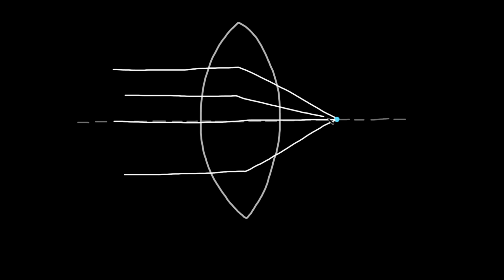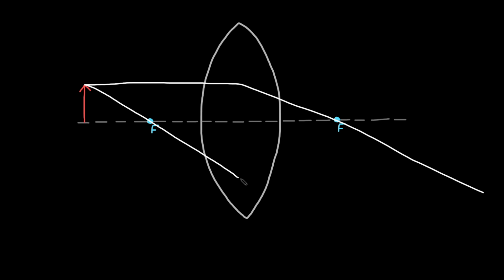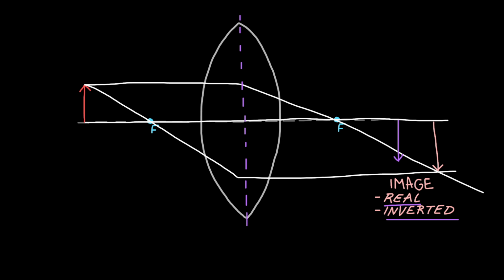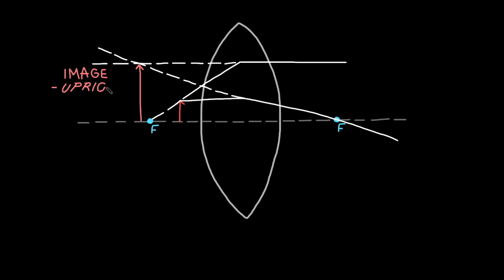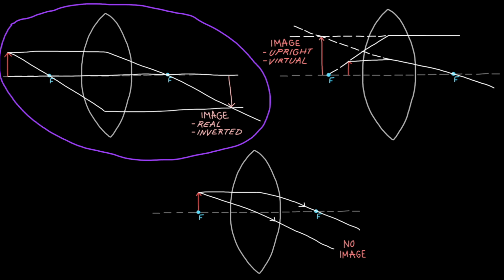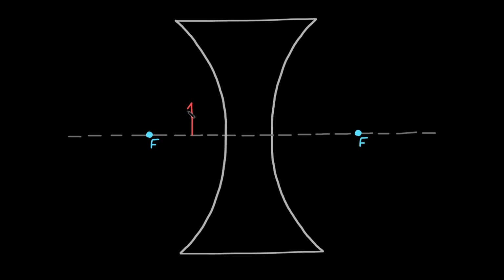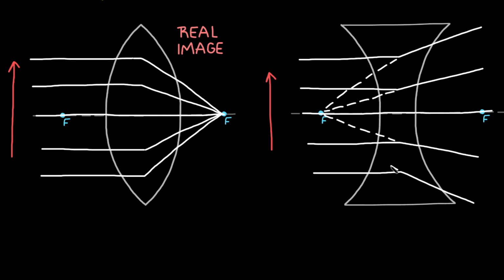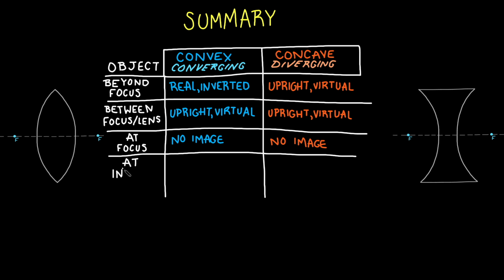Convex and Concave Lenses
Hopefully this video helps your thoughts converge to a better understanding.

0:00 Intro
0:28 Convex Lenses
4:05 Concave Lenses
4:45 Object at Infinity
5:19 Summary

Intro and Outro:
"Astronaut in the Ocean" by Masked Wolf, beats by FaMusic